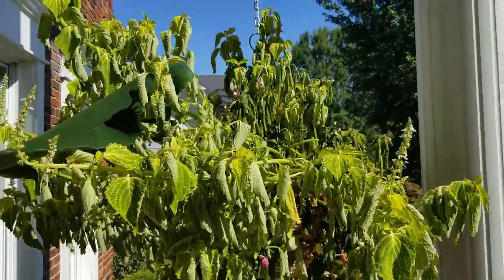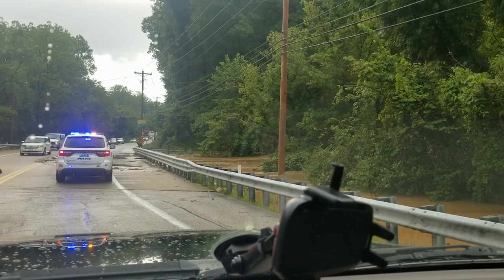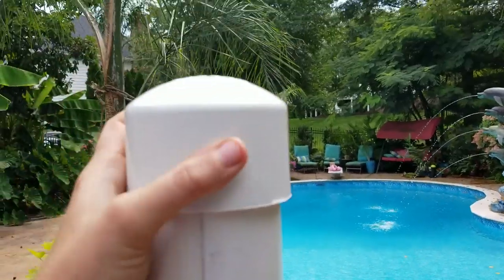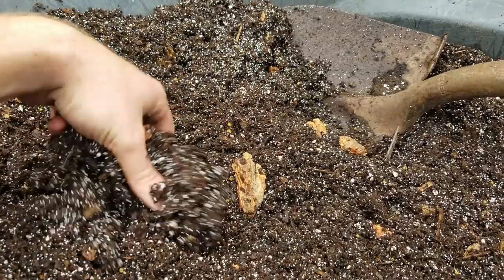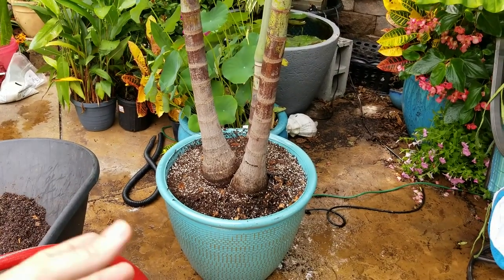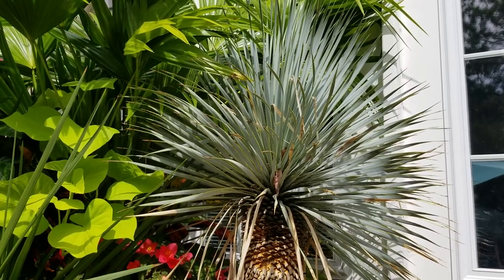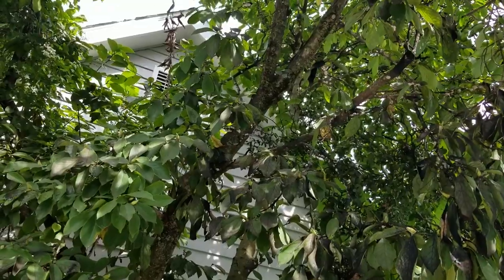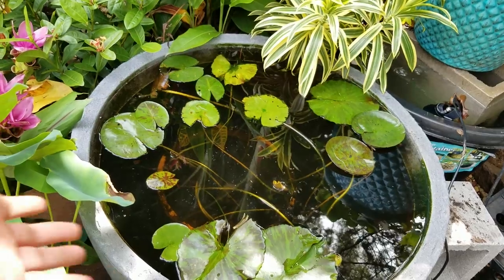Some New Plants | Potting & Repotting Palm Trees | Yucca rostrata Update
Was another week of heavy rain and flash flooding! Yay! Needless to say this made things less than productive in the garden. However, when the skies cleared I managed to get a fair amount of yard work done in a small amount of time. To start things off, I went shopping at Lowes home improvement for some plants to use in the garden and in some arrangements. Well really, I was shopping at Lowes because I needed a pvc cap for a moss pole I’m making for my pothos and monstera but ya know, plants happen. While at Lowes I got some small plants such as, portulaca, calibrachoa and a variegated sedum. After coming home and showing the mini plant haul I went ahead and repotted one of my Adonidia palm trees. These palms keep blowing over from the winds so moving them into larger pots should help provide them with a more a stable foundation and prevent them from blowing over in the future. I repotted these palms as a how to repot adonidia palms and as a general how to pot, or how to plant plant palm trees. … in pots. A lot of what I discussed is relative to many houseplants. In the case of soil compaction and nutrient deprivation I would say it is universal to all houseplants. Repot your fiddle leaf figs and monsteras every other year! Finally I gave a requested plant update about my Yucca rostrata and discussed variables of cold hardy plants and cold hardy palms such as, windmill palms and pindo palms. Link to my Yucca rostrata video is just below here.